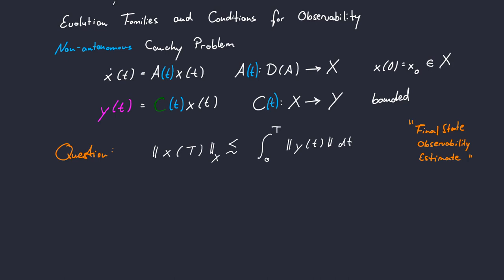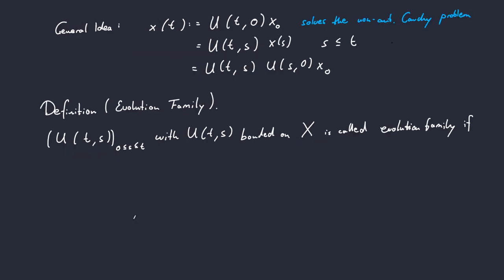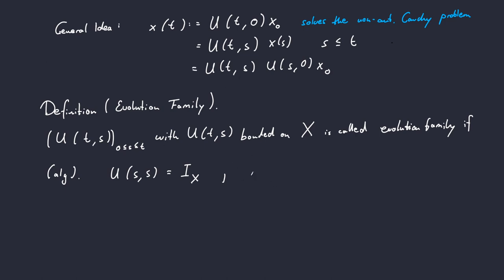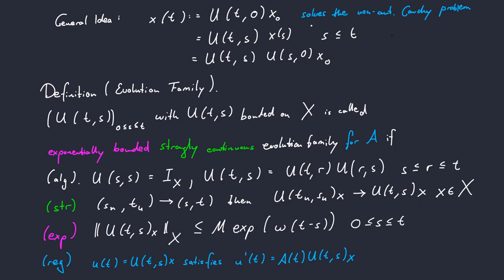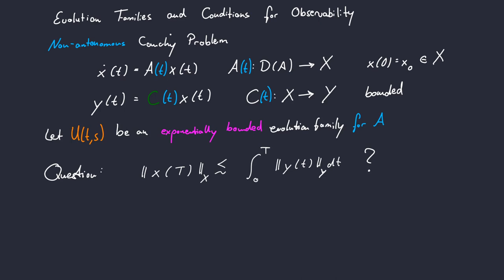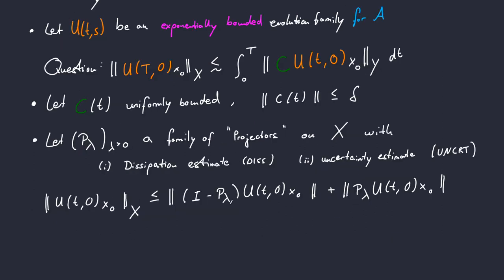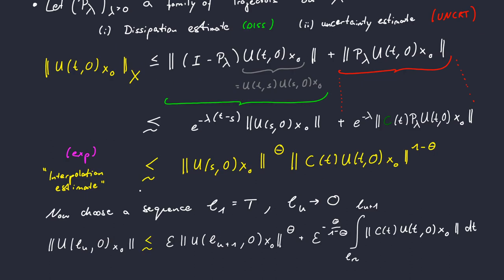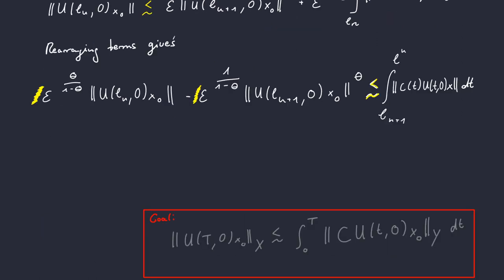Observability for Non-Autonomous Systems - 02 Evolution Families and Sufficient Conditions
We introduce the notion of evolution families as a generalization of semigroups for the non-autonomous setting. Furthermore, we sketch how to obtain an abstract theorem about sufficient conditions for final state observability estimates.

This video is part of the interactive poster I created for my online session at the "Workshop on Stability and Control of Infinite-Dimensional Systems (SCINDIS 2020)" hosted by Wuppertal university. Click here to access the poster:

Click here for more information on scindis

References

C. Bombach, F. Gabel, C. Seifert, M. Tautenhahn,
Observability for non-autonomous systems, 2022.
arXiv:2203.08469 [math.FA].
To appear in SIAM Journal on Control and Optimization.